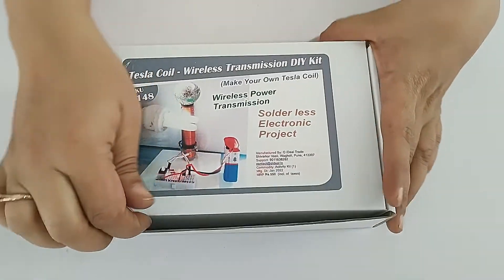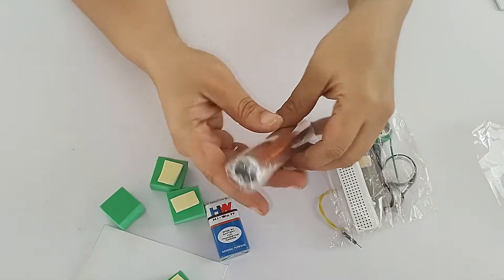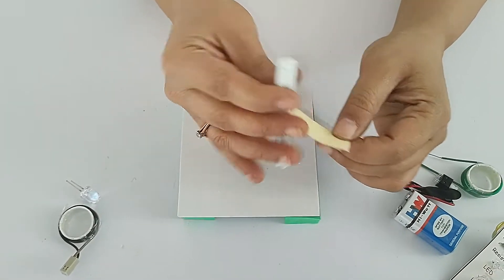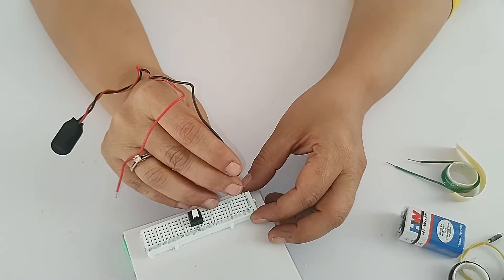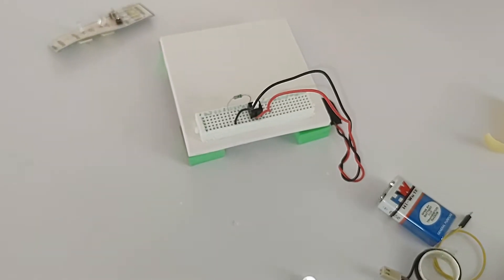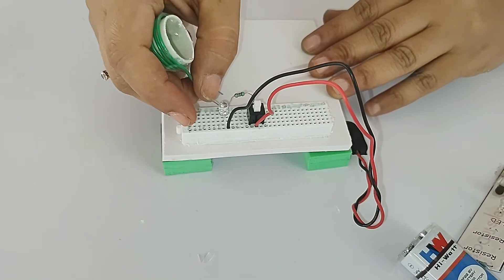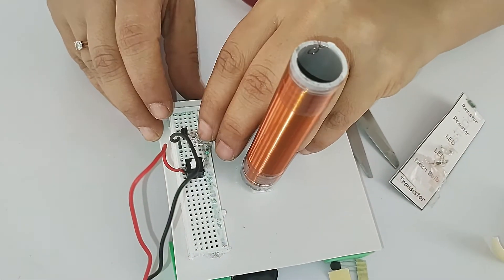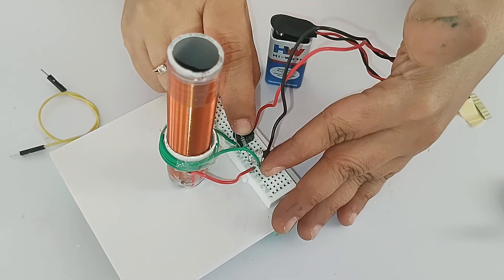Tesla Coil - Wireless Transmission DIY Kit on Breadboard. Science School Project.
Magical project to generate curiosity & interest in kids. Demonstrate wireless power transmission.
Supported with illustrative step wise printed instructions, videos and images
Supported with printed notes of theory concepts, real world applications and circuit diagram
Suitable for kids (class 6 to 12 and even for engineering). Suitable teacher and schools